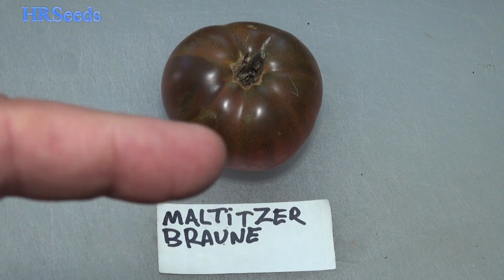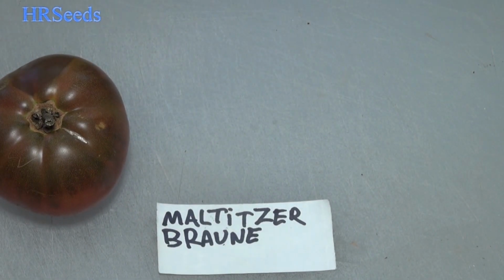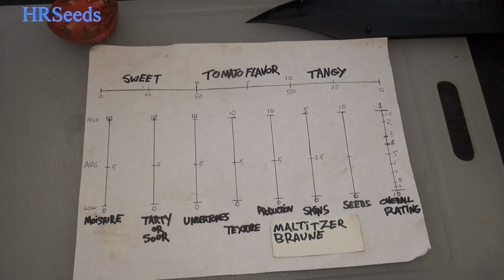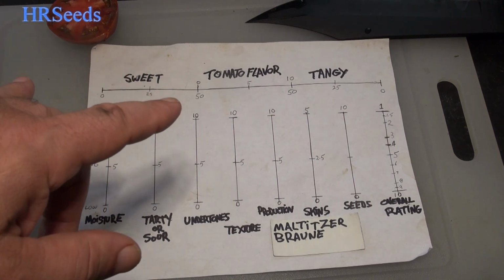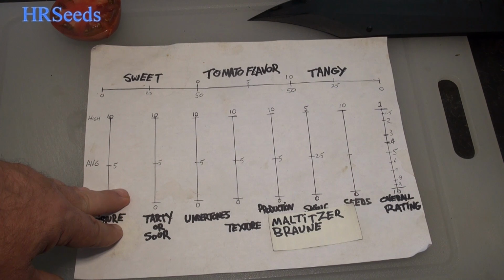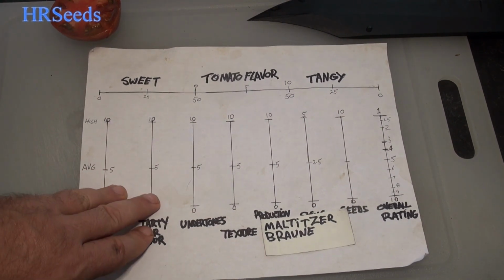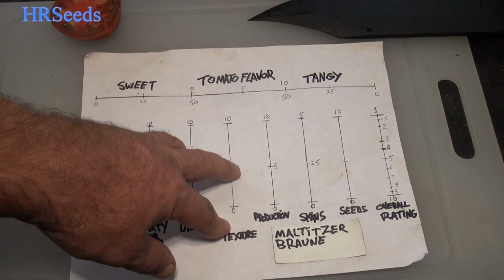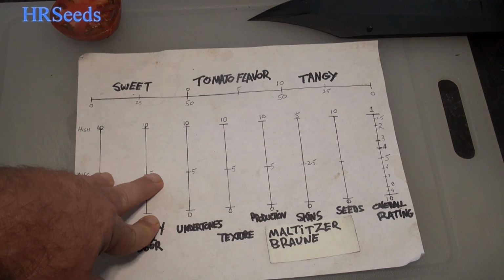⟹ Maltitzer Braune Tomato | Solanum lycopersicum | Tomato Review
Here is the Maltitzer Braune Tomato aka Brown Maltitzer Tomato, Solanum lycopersicum. This tomato originates from Germany and was discovered in 2004. It got its name from Anne Urban-Baumgart from Maltitz Germany. She discovered a random seedling in your garden, raised it and stabilized the new variety. The fruits are flattened and more or less ribbed. They have several fruit chambers, juicy soft flesh and are surrounded by a skin that is not quite stable. The taste is spicy, aromatic and sweet without much acid. Plants tend to get to 3 feet tall. Great for salads, slicing and for tomato sauce! Open pollinated indeterminate regular leaf mid season 65-75 days.
Visit HRSeeds.com for your garden seeds!

BUY GARDEN TOMATO SUPPLIES HERE:
⟹ Great White Tomato (20+ seeds)

⟹ Gardener's Supply Company Lifetime Tomato Cages, Heavy Gauge, Set of 4

⟹ Panacea 89729 42 in. 4 Ring Tomato Cage - Pack Of 25

⟹ Gardening Plant & Flower Lever Loop Gripper Clips

⟹ Hydrofarm HGBB4 4' Natural Bamboo Stake, Pack of 25

⟹ Tomato Screen Plant Protector

⟹ Gardener's Supply Company Crop Cage, 4 x 4 Plant Protection Tent

⟹ Topsy Turvy Upside-Down Tomato Planter (3-Pack)

⟹ Natural Bamboo Plant Stakes - 6 ft (50/Pack)

⟹ Scroll Trellis 38" Tomato Cage

⟹ Tomato Halos, Set of 3

⟹ Jobe’s Tomato Fertilizer Spikes, 6-18-6 Time Release

⟹ BestNest Gardman Small Fruit Cages, Black, 47" H, Pack of 2

⟹ Southwestern Creations Value Galvanized Tomato Cage, Set of 10

⟹ Gardener's Supply Company Red Tomato Ladders, Heavy Gauge, Set of 3

⟹ DIY 5 gallon self watering bucket | NEW design 2018 | I had to make changes and here's why

Numerous varieties of tomato are widely grown in temperate climates across the world, with greenhouses allowing its production throughout the year and in cooler areas. The plants typically grow to 1–3 meters (3–10 ft) in height and have a weak stem that often sprawls over the ground and vines over other plants. It is a perennial in its native habitat